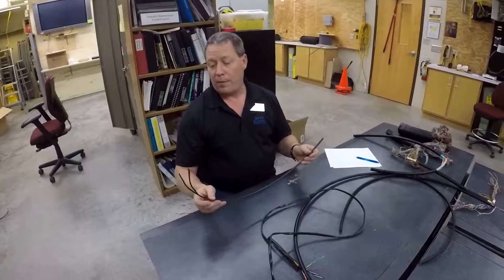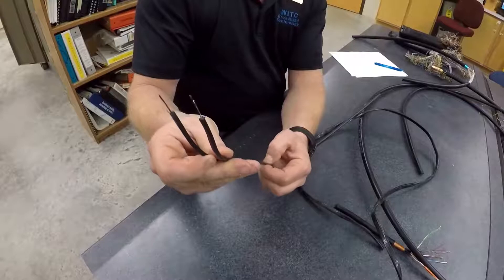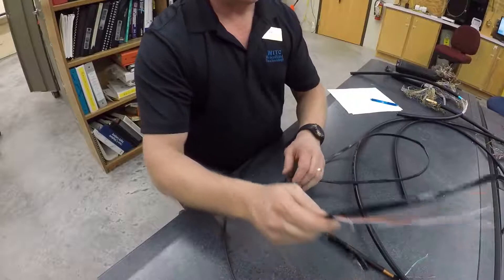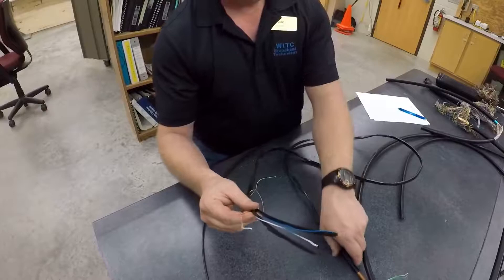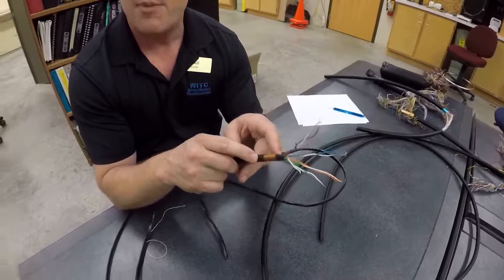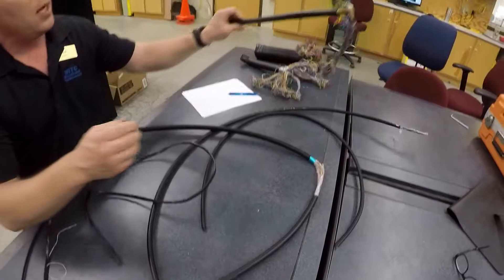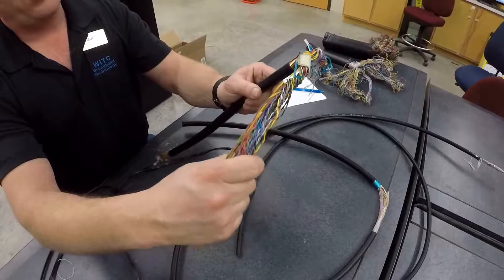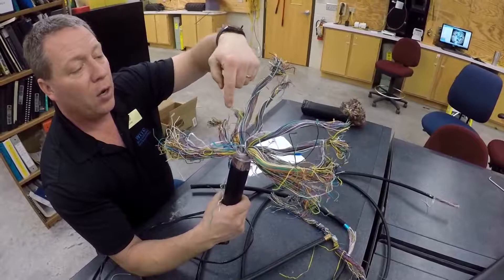WITC Broadband Academy Cable Characteristics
This video will demonstrate different types of twisted pair copper and how they are used.